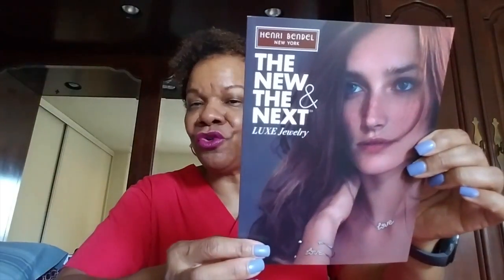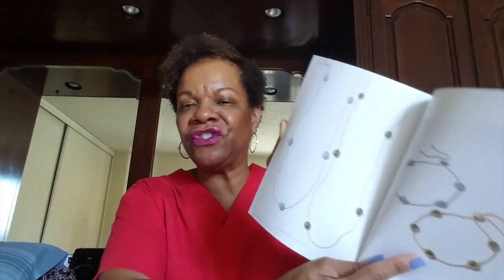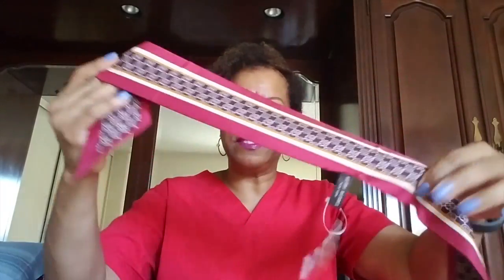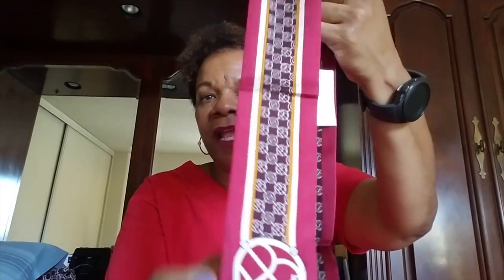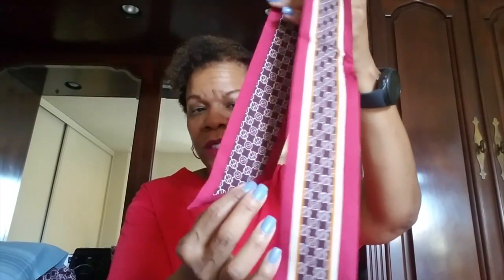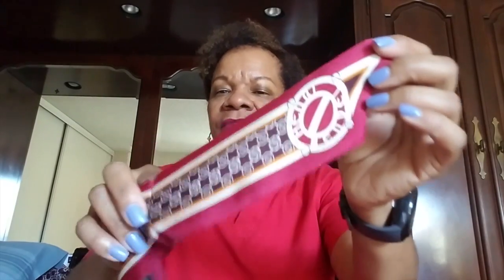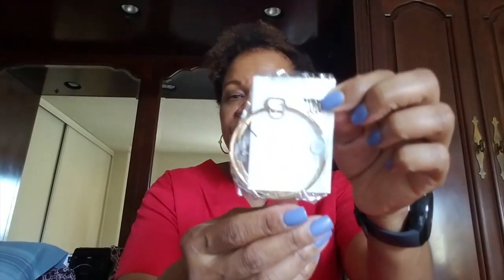Henri Bendel Haul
Hello everyone well I am back with another HB haul. You guys know I love that store Lol. So I just wanted to share a couple of items that I picked up.